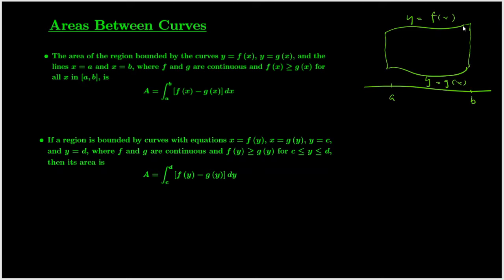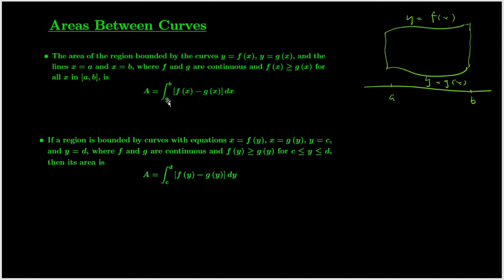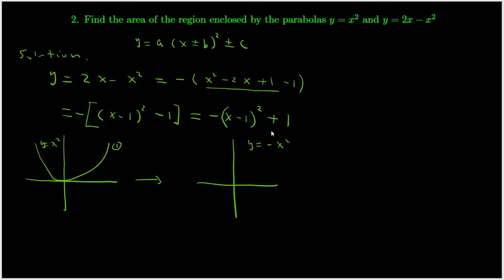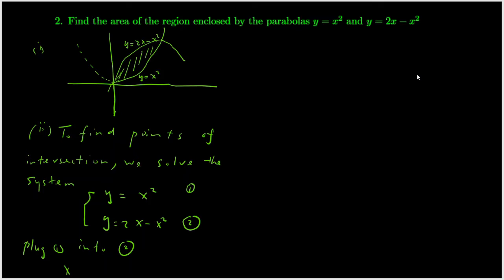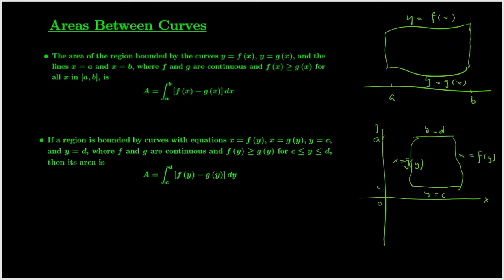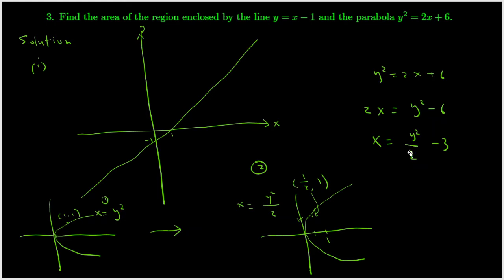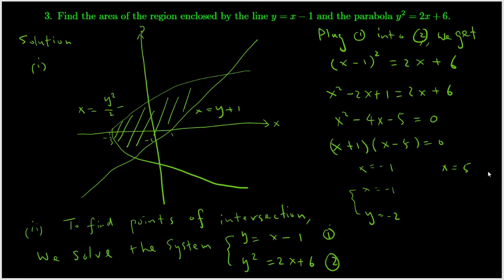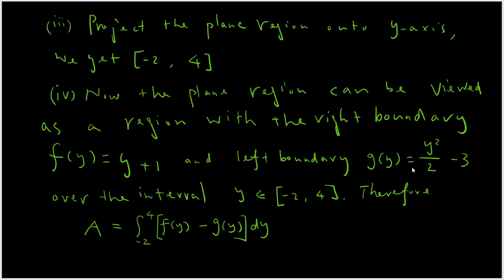Calculus II: Areas Between Curves